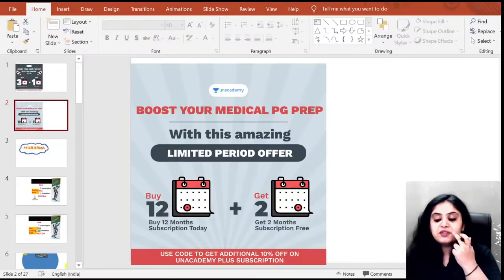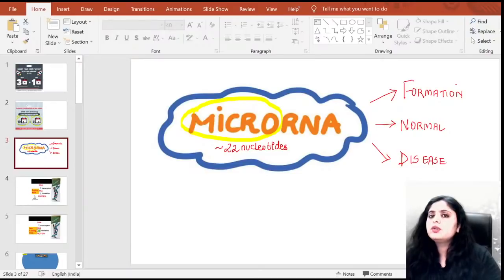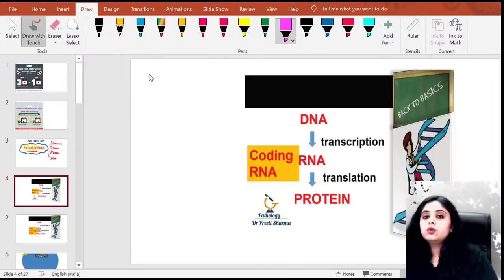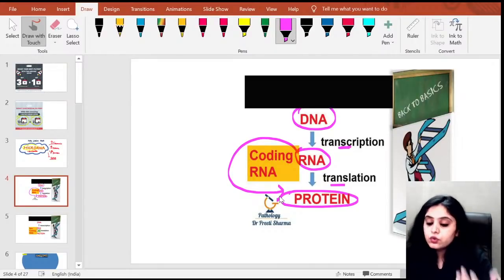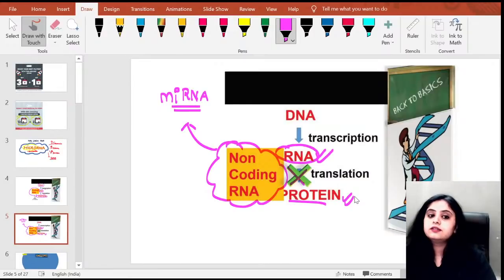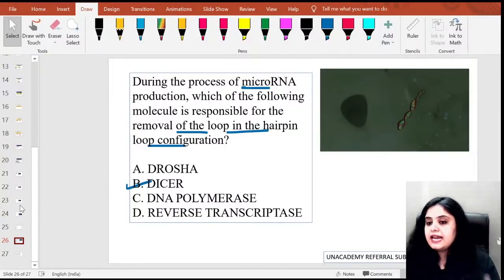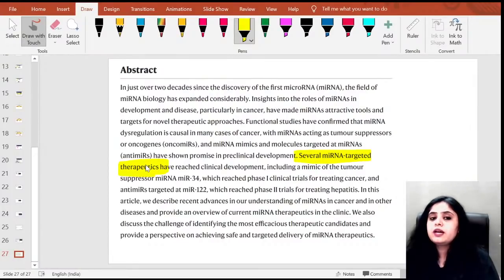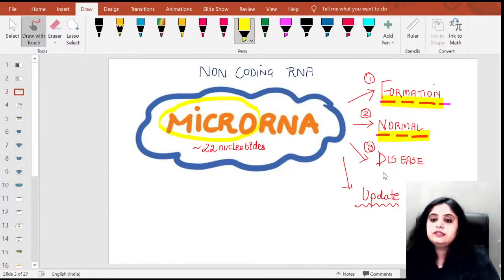[Ace-INI-CET] Micro RNA | Dr. Preeti Sharma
In this session, Dr. Preeti will be conducting a live quiz from the subject pathology

You can enroll to Unacademy Subscription and get the following benefits:

1. Learn from your favorite teacher
2. Dedicated DOUBT sessions
3. One Subscription, Unlimited Access to Live Online Classes and Videos
4. Real-time interaction with best-in-class teachers
5. You can ask doubts in live online classes
6. Limited students in each Class7. Download the videos & watch offline
Dr. Preeti Sharma is an MBBS, MD (Gold Medalist) from Safdarjung Hospital and VMMC, New Delhi. She is a pathologist by profession and a teacher by passion. She has teaching experience of 6 years.